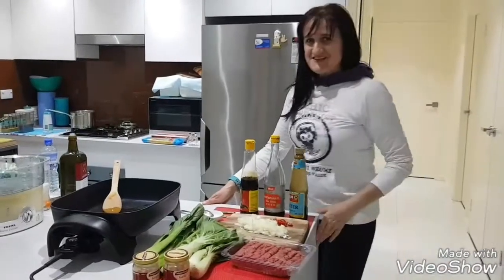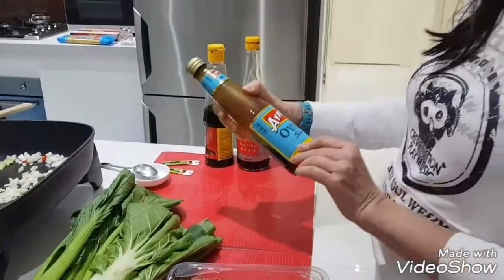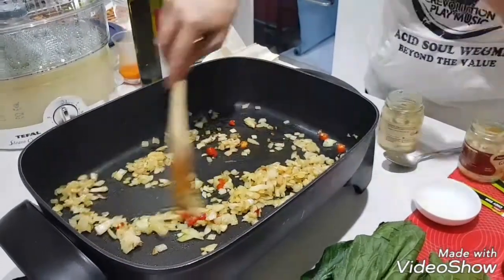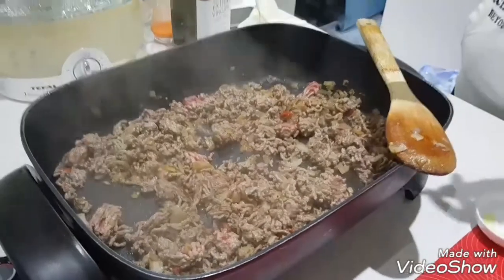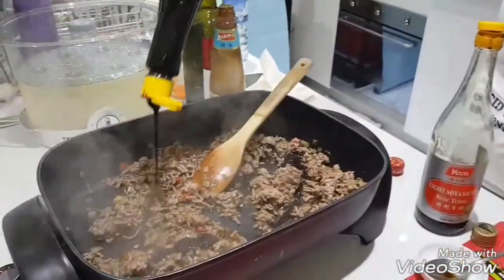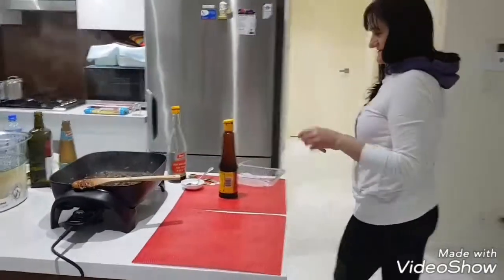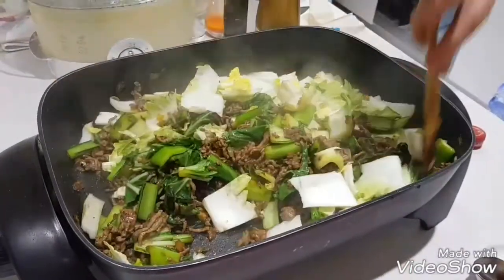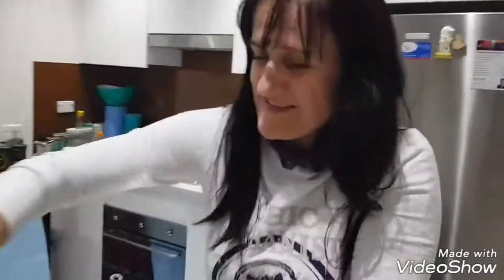Homemade no name Asian noodle dish